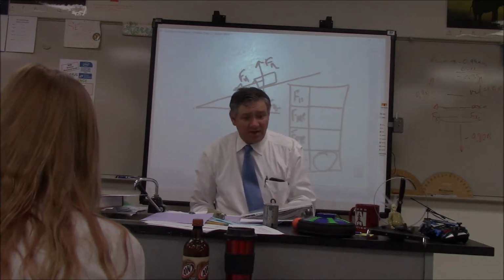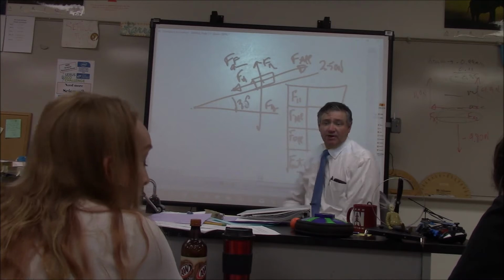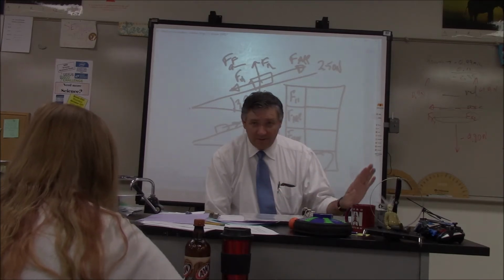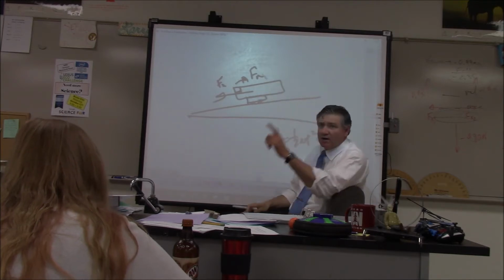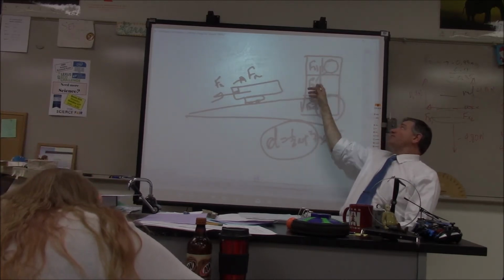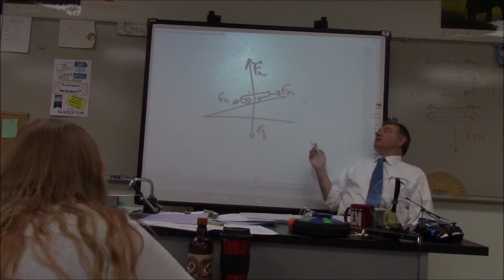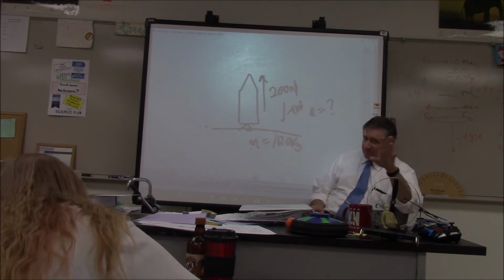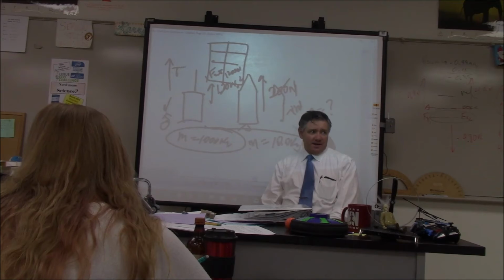Forces Test Review 2018